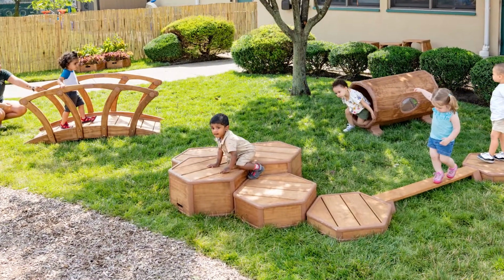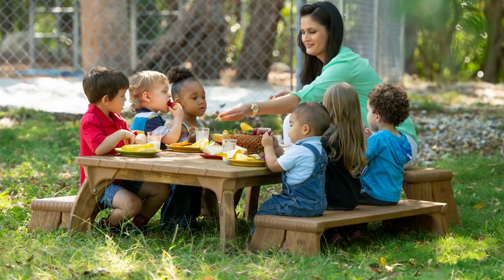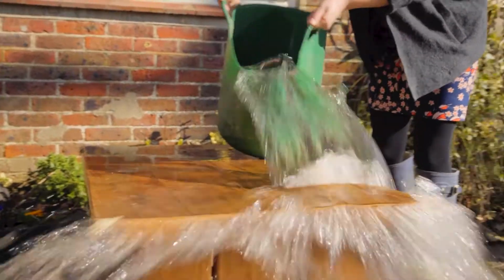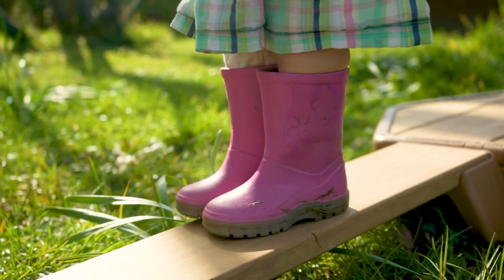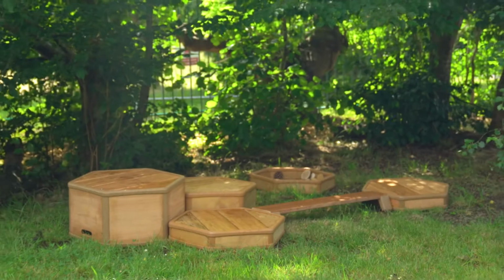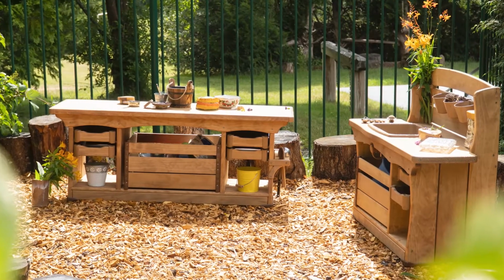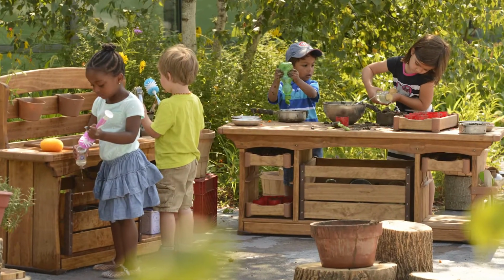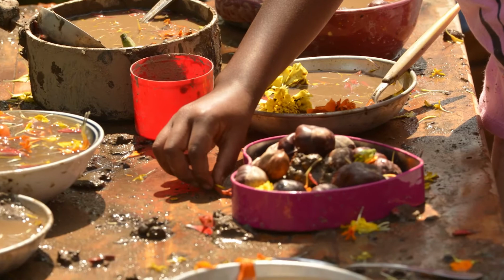Community Playthings - Outdoor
An overview of the flexibility built into our outdoor product range. Using flexibly designed resources in your outdoor space enables your school or nursery to adapt to changing class sizes and  space requirements. All our furniture and play equipment somes with our standard 15-year warranty and will deliver assembled within two weeks.